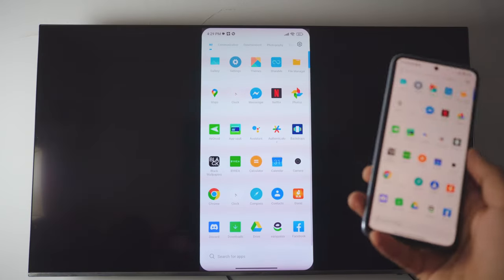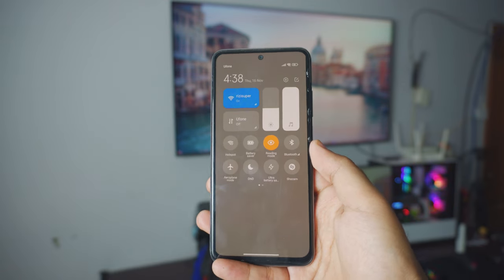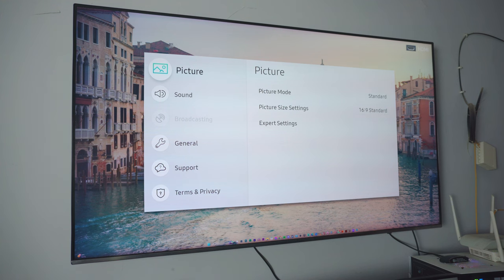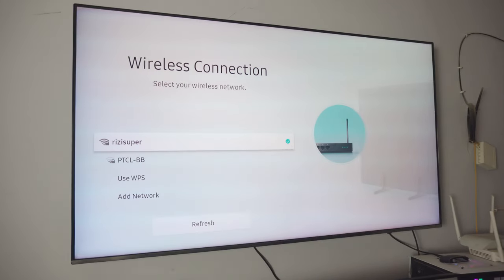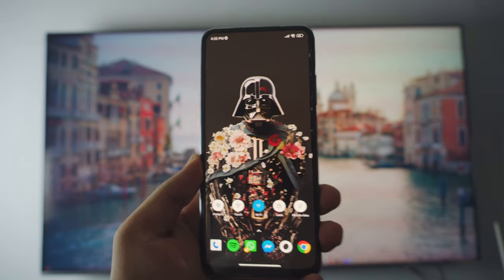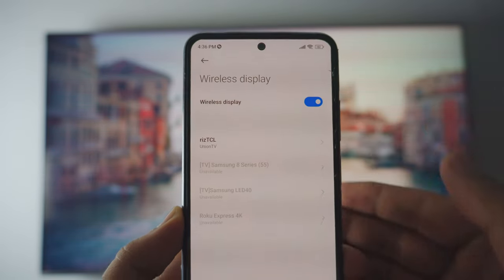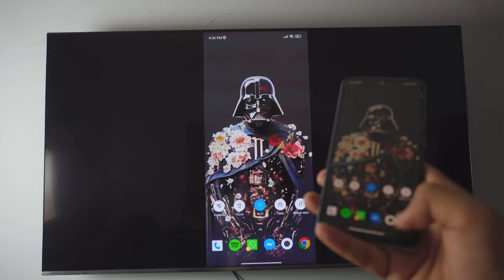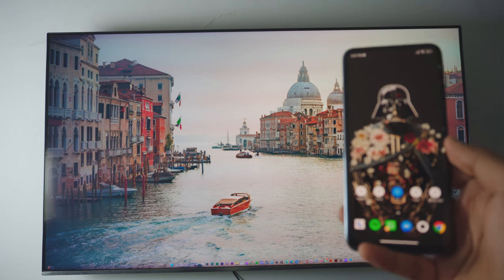How to Connect Phone to Samsung TV - Samsung Smart TV Screen Mirroring (2024)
How to Connect Phone to Samsung TV - Samsung Smart TV Screen Mirroring

Learn how to Connect Phone to Samsung or How to Screen Mirror Phone to Samsung Smart TV completely Free Wireless and without having to download any Apps from the PlayStore because everything is built-in.